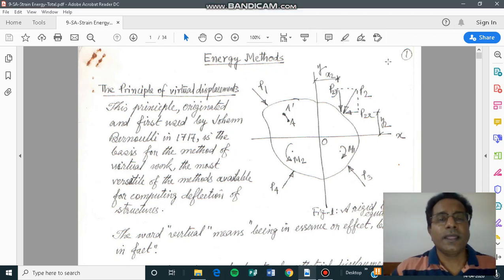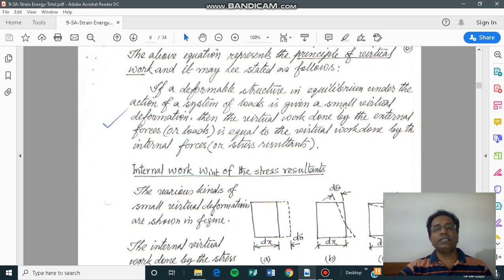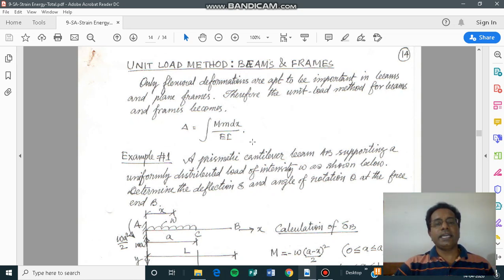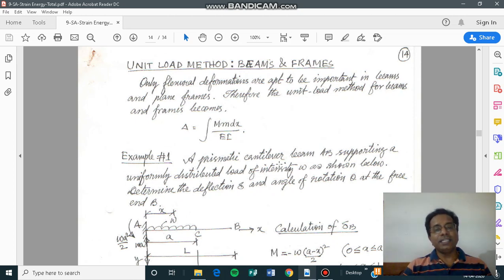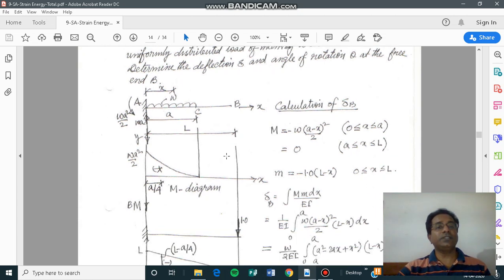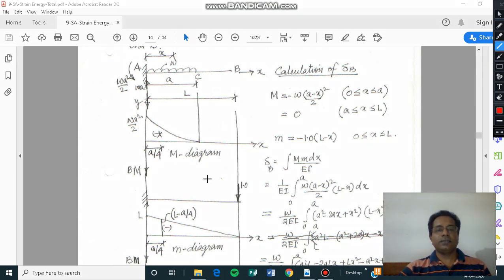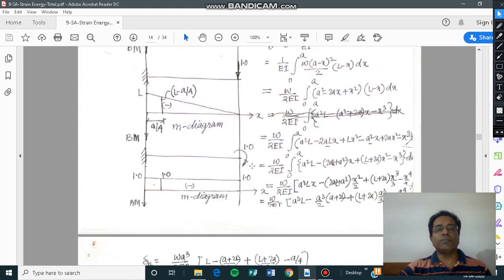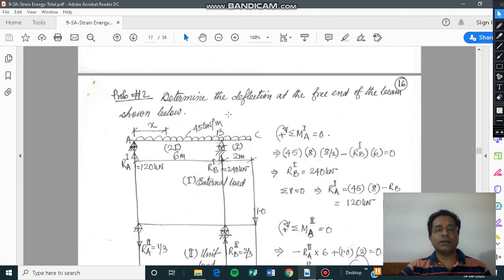Energy Methods : Virtual work unit load method 1